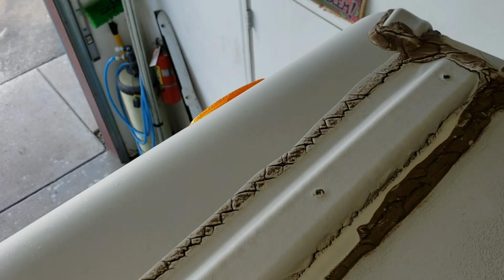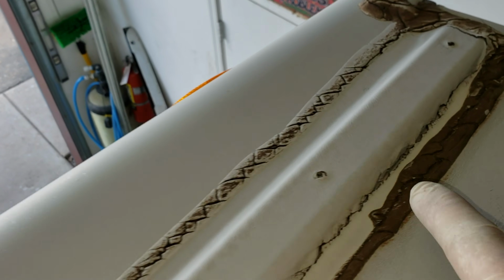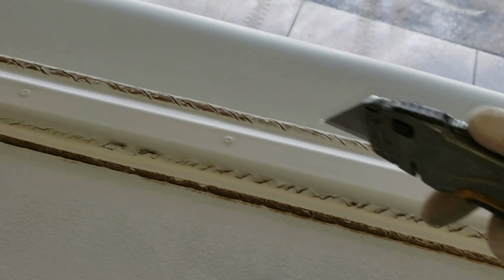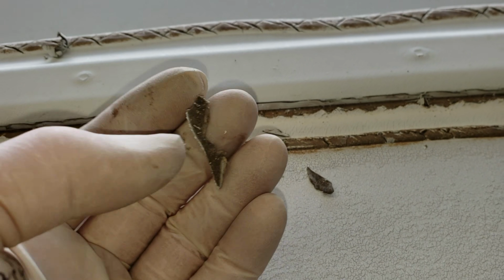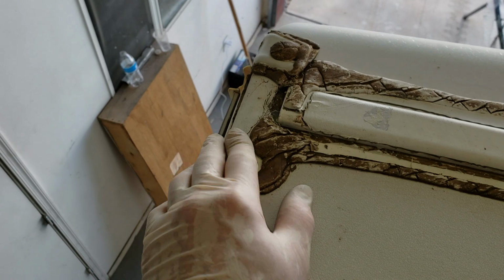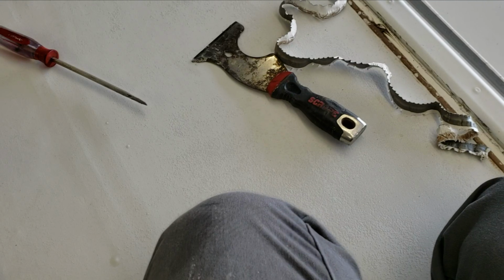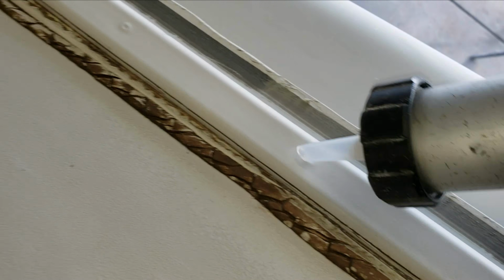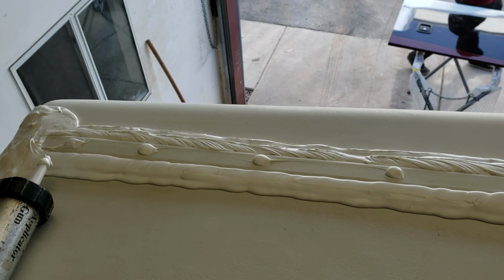Another Eternabond Failure?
The owner asked for a clean cleaning and inspection. Artic Fox built this roof with eternabond tape on the front and rear cap molding. Again, this tape ripped and failed. Again the repair is made more difficult by the application of the tape. Again this tape job would have cost $60. Again the sealant would have been $20. Thanks!